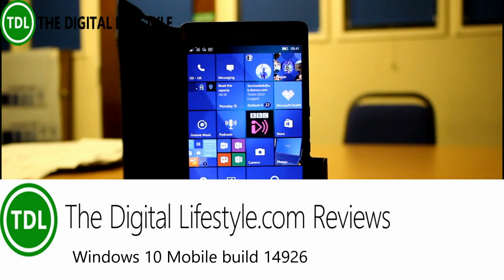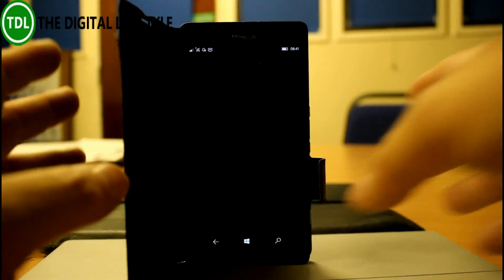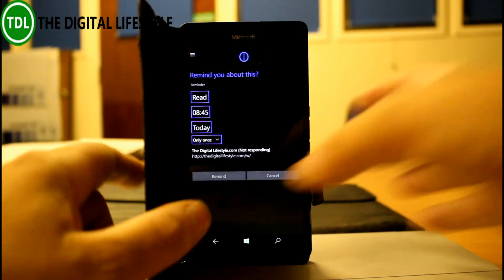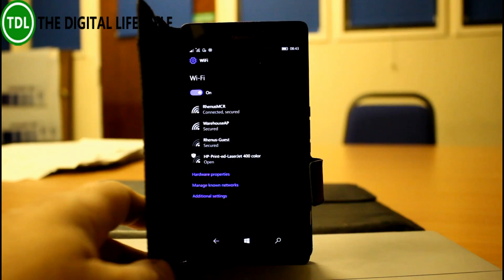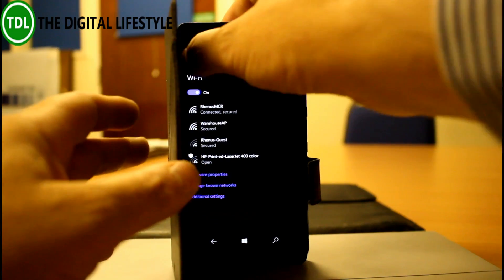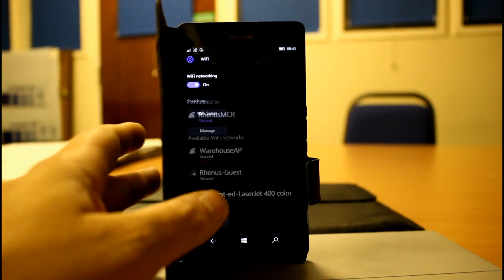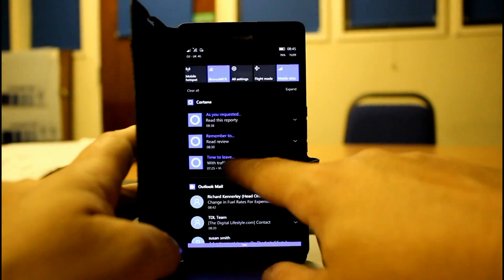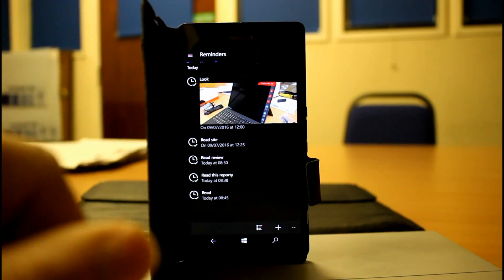Hands on with Windows 10 Mobile Redstone 2 build 14926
Welcome to my 2nd Windows 10 hands on video of the day. This time looking at the Windows 10 Mobile version of build 14926. In the video I take a look at some of the new features including Snooze in Microsoft Edge and the new wifi screen. I also take a look at some of the other changes and known issues.